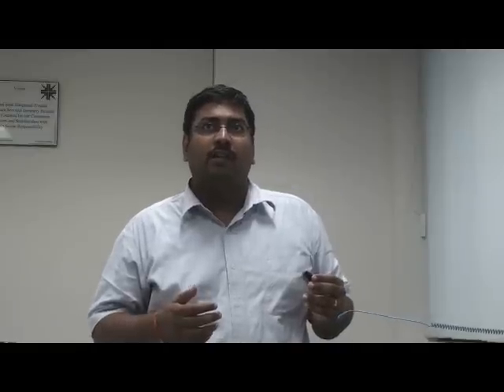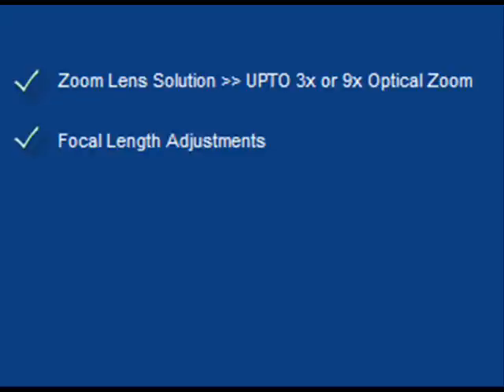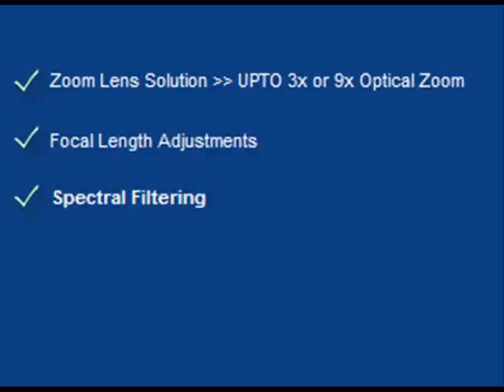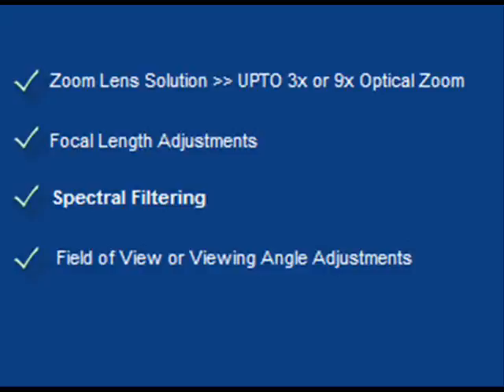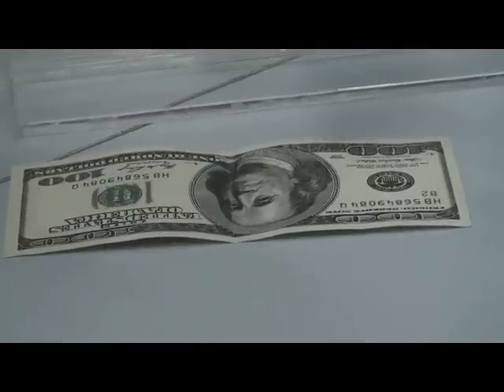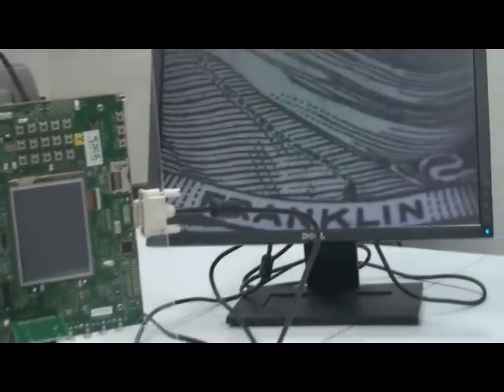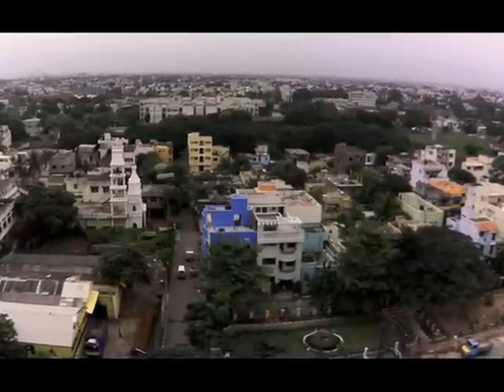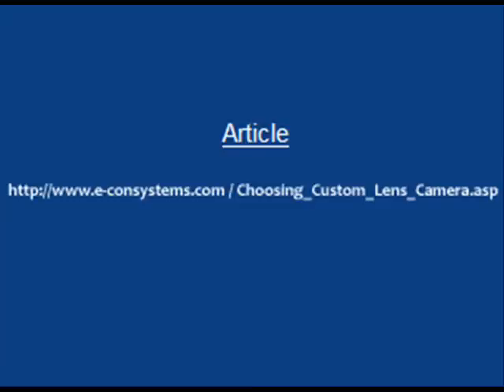e-CAM50_CU5642_MOD - Custom Lens Camera Module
is a small form-factor pluggable camera module from e-con Systems targeted for applications where a wide variety of interchangeable lenses can be used as needed by the customers.